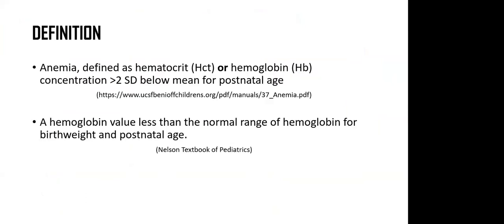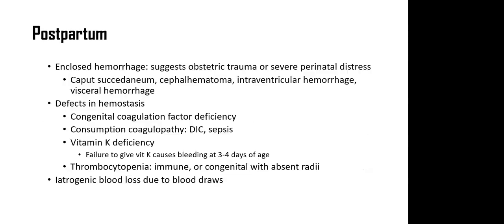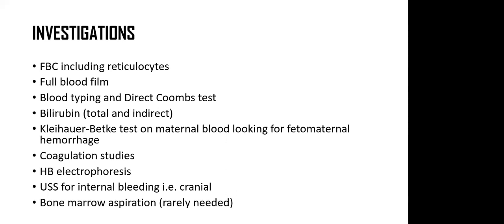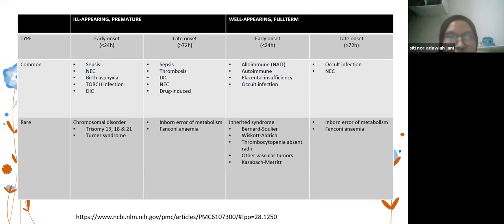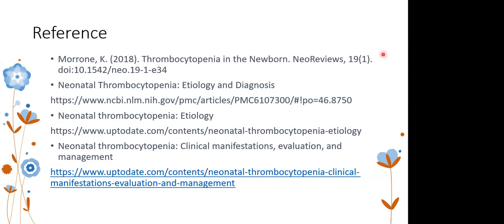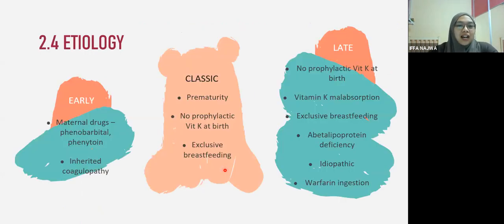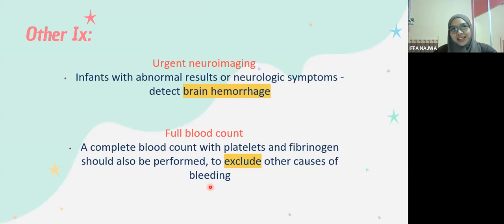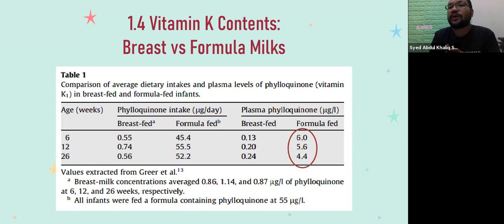28.10.2020 PBS 4 Part 2 with Dr. Syed [Y5B1 Session 20202021]